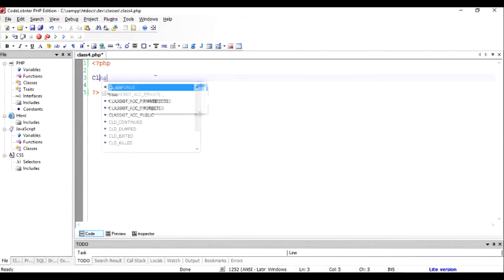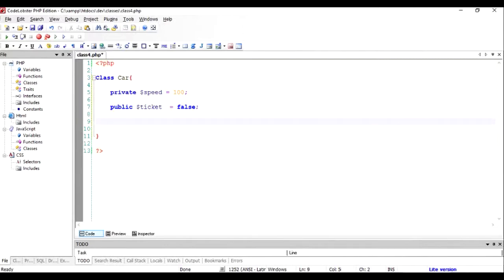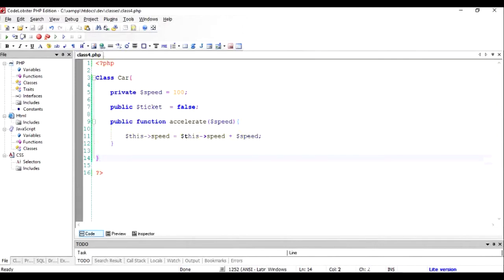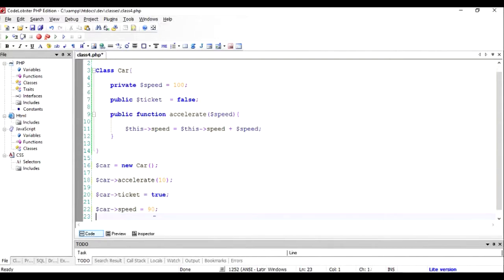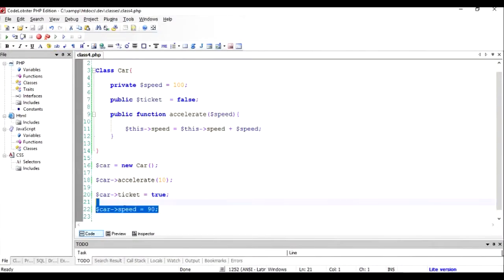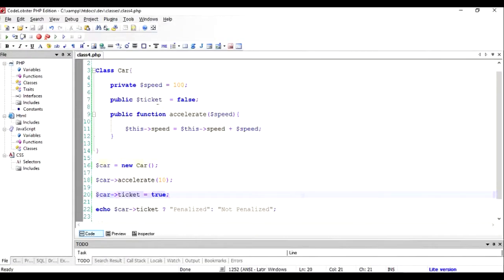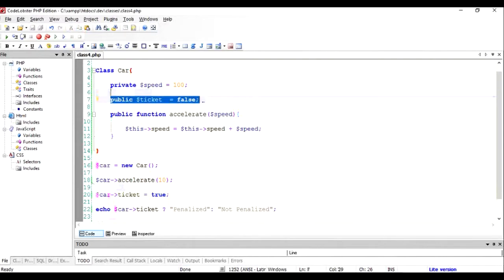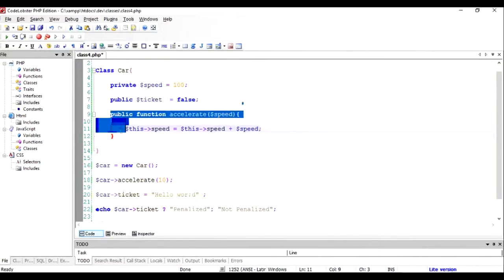php classes: Using public and private members in php class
PHP has three modifiers for member variables namely private, public and protected.
In this video we are going to discuss public and private modifiers .